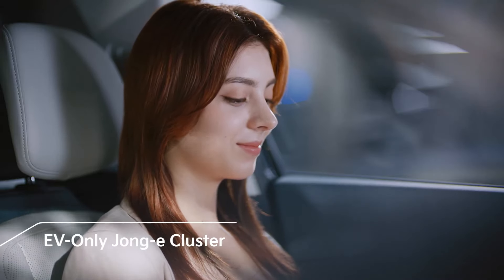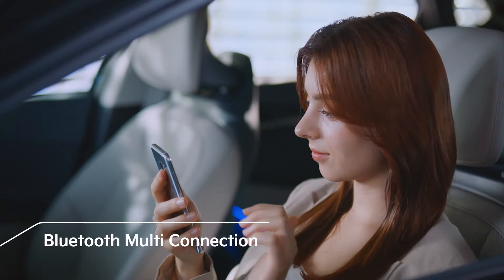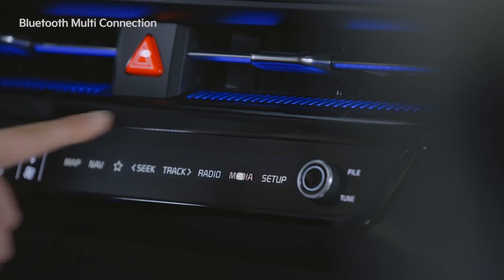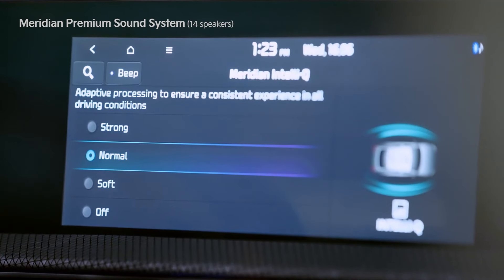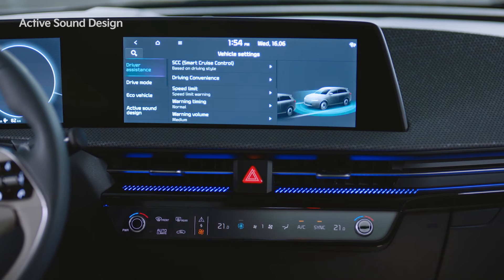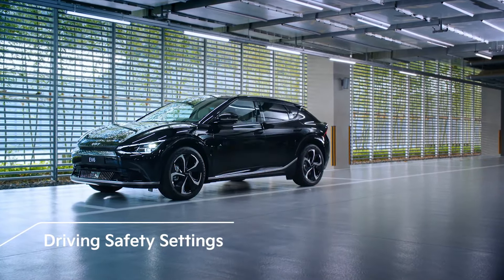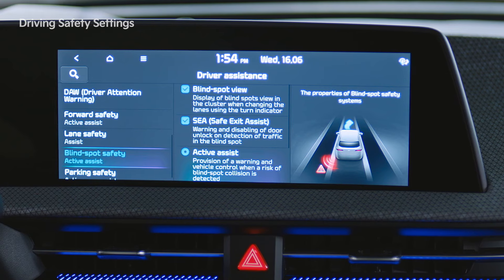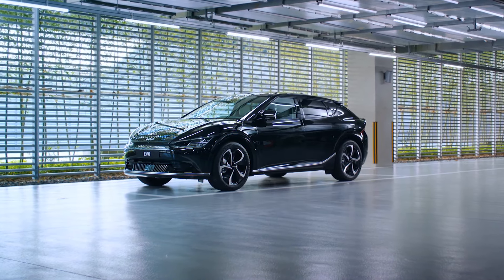Infotainment system & Driver Safety Settings in Kia EV6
In the Kia EV6, we introduce an infotainment system that is specially designed for electric vehicles.

From its 14-speaker Meridian® premium sound system to driver safety settings, the Kia EV6 provides a seamless and intuitive driving experience when you are on the move.

Note: Features of the vehicle may vary by region